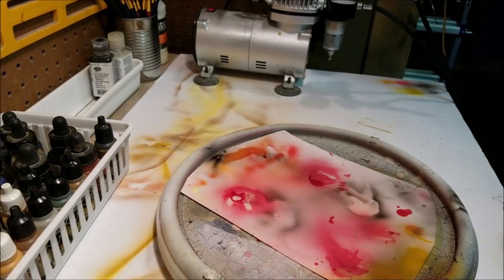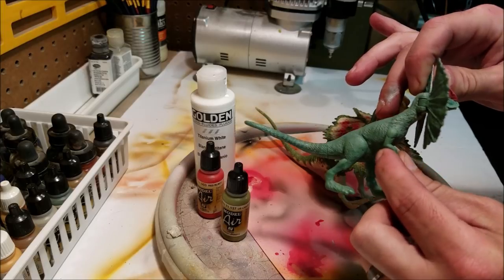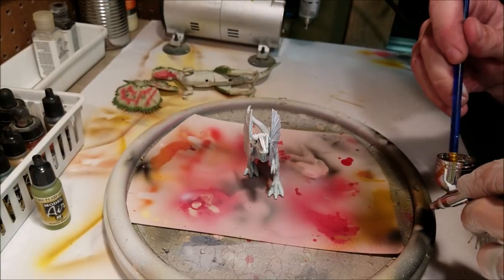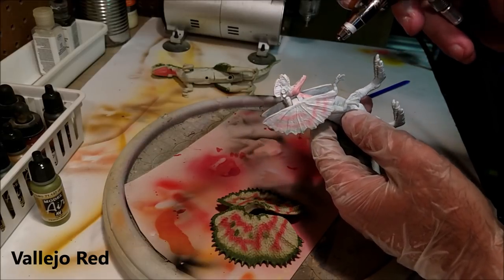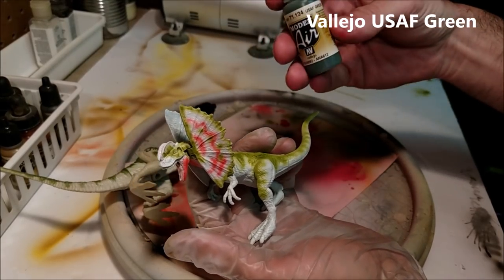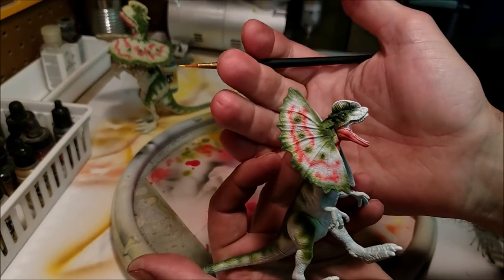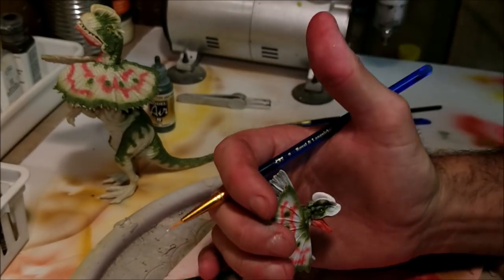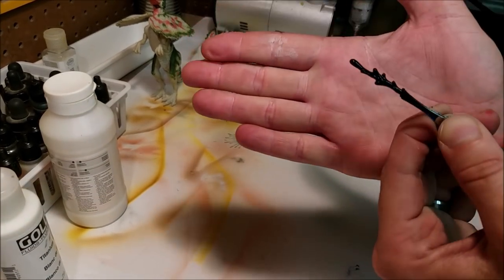Mattel Dilophosaurus Repaint (Kenner-Style)